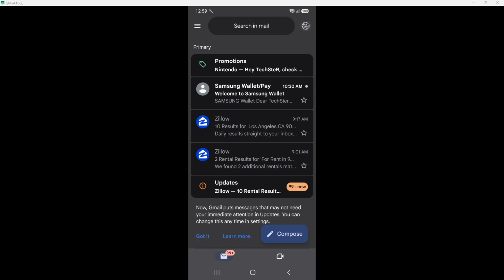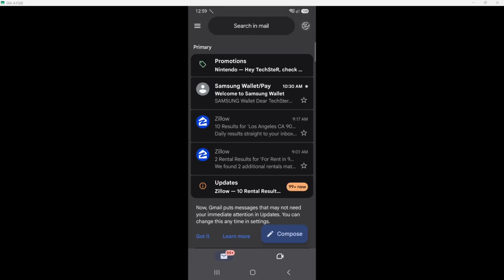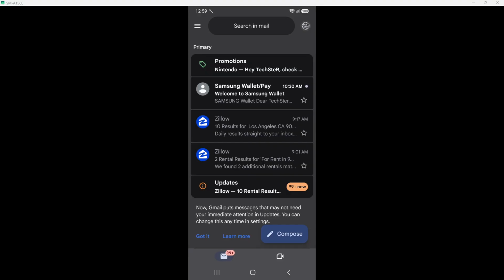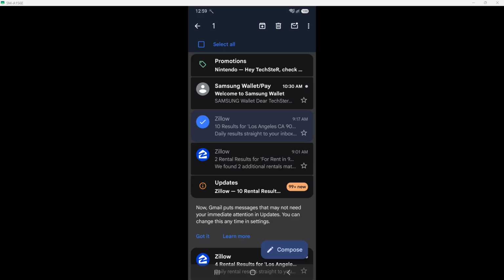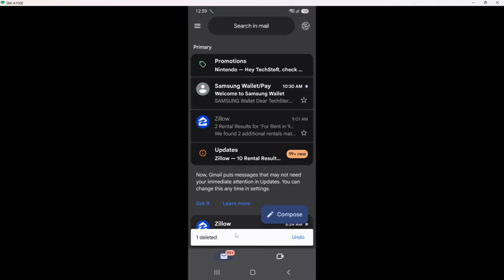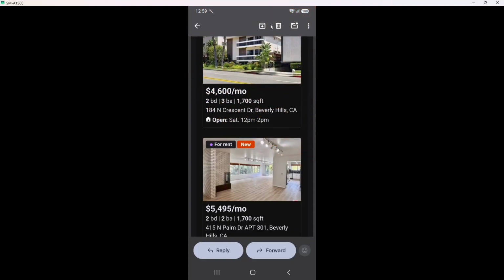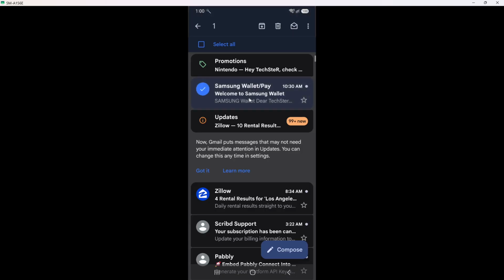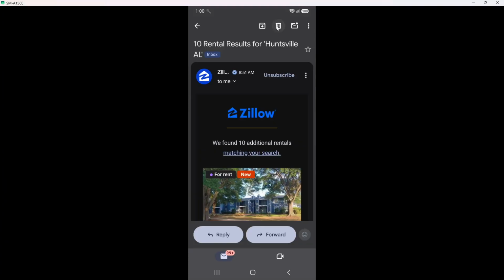How to Delete an Email from a Samsung phone [2026 Full Guide]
How to Delete an Email from a Samsung phone

Are you overwhelmed by a cluttered inbox on your Samsung phone? In this easy-to-follow tutorial, you'll learn how to delete unwanted emails efficiently and keep your email management stress-free! We start by guiding you through opening the Email app, where you’ll find your inbox filled with messages. Discover how to locate the specific email you want to remove, and learn to access the Delete option with just a few taps. With a quick confirmation step, you'll gain full control over your inbox. A clean inbox translates to a more organized email experience, making it easier for you to focus on what truly matters. Say goodbye to the emails you don’t need and hello to a streamlined email experience!